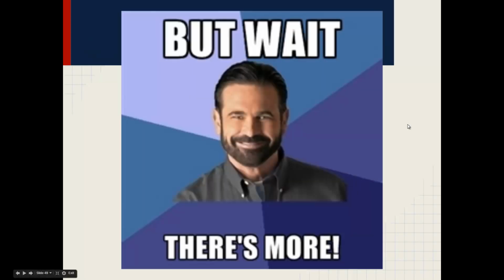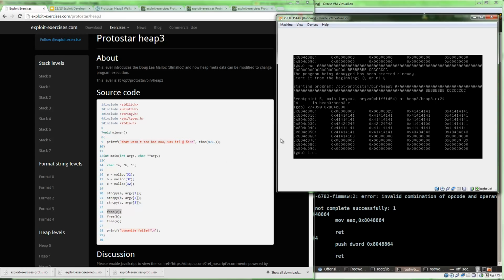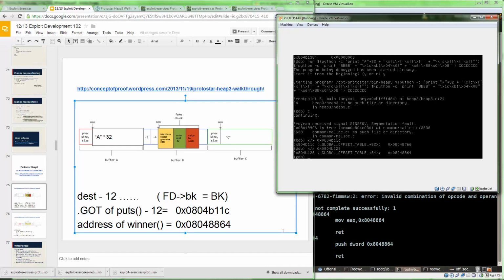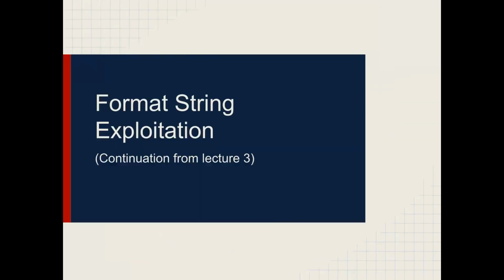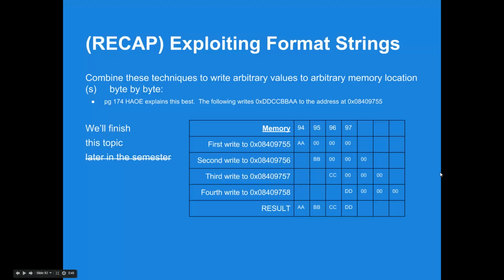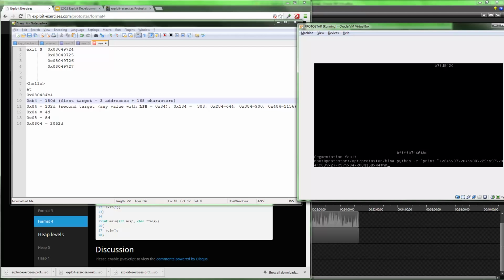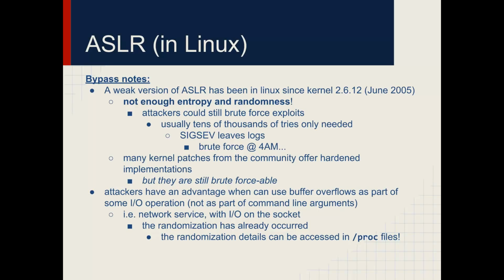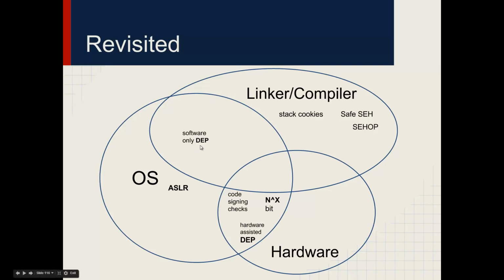Offensive Computer Security 2014 Exploit Development Lecture 12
Offensive Computer Security 2014 - Lecture 12 (Exploit Development 103)